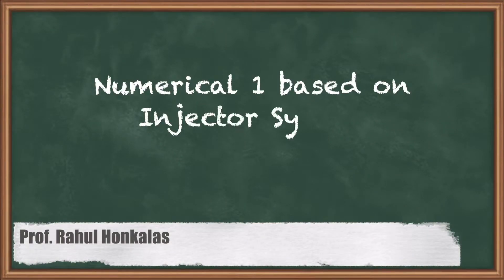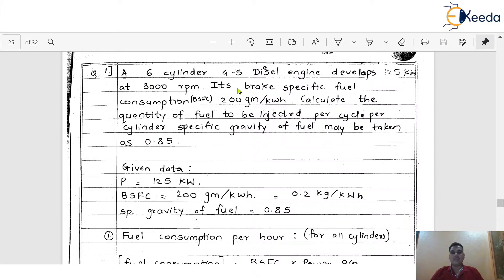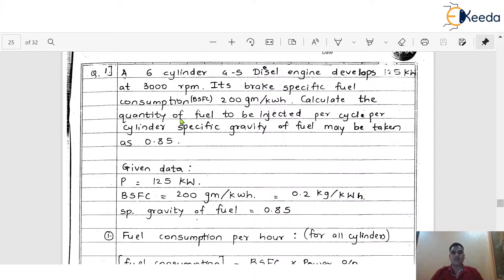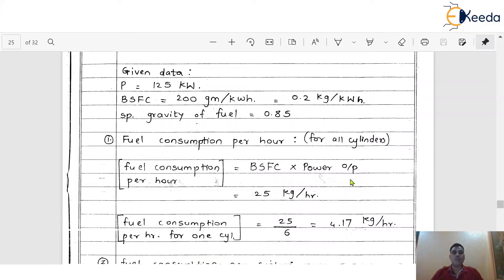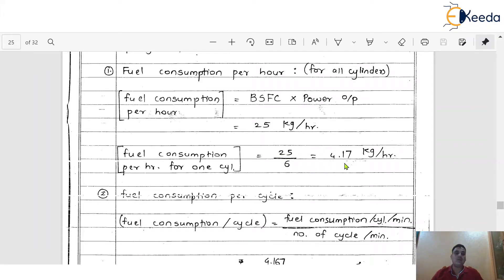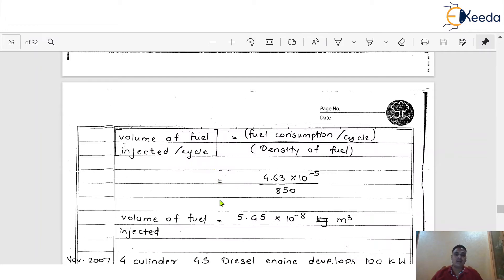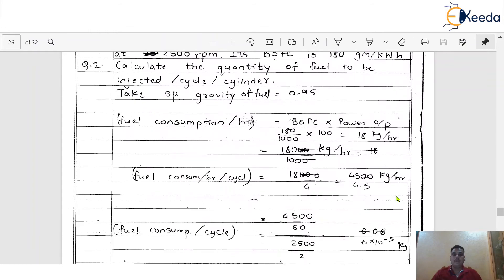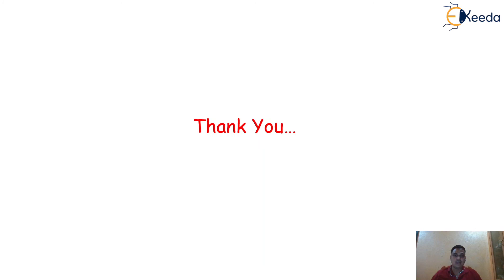Numerical 1 based on Injector System - Compression Ignition Engines - Internal Combustion Engines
Video Name - Numerical 1 based on Injector System

Happy Learning!